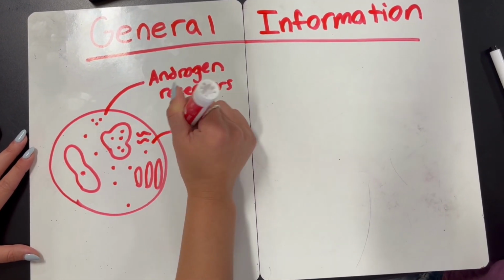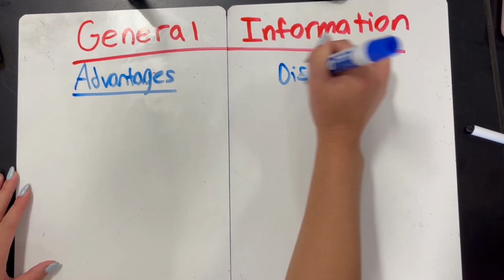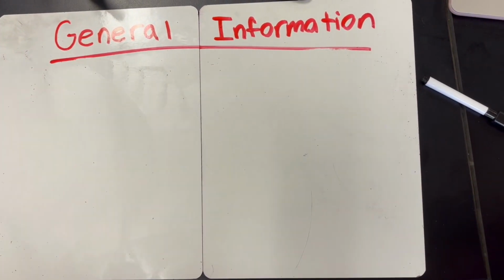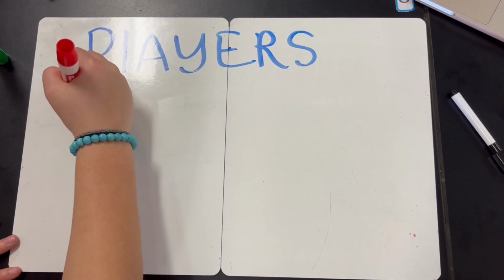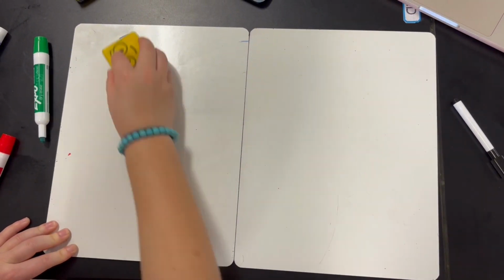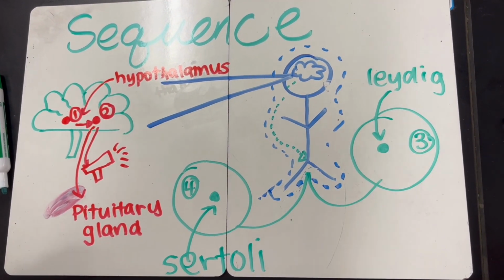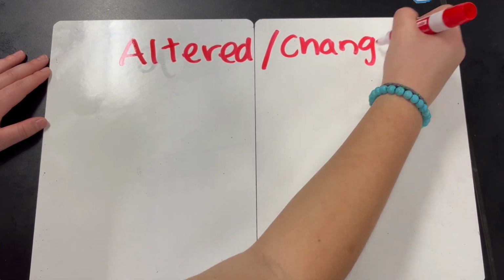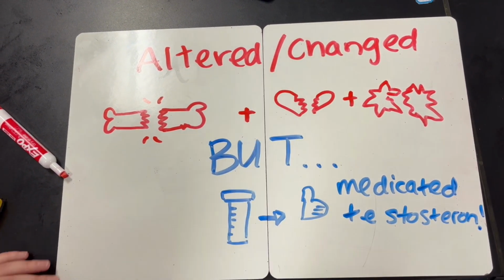Testosterone Signaling!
By: Becca and Eire
Period: 1
Video Number: 120